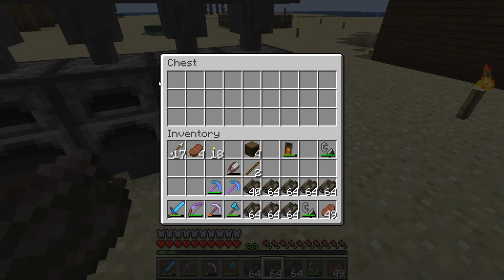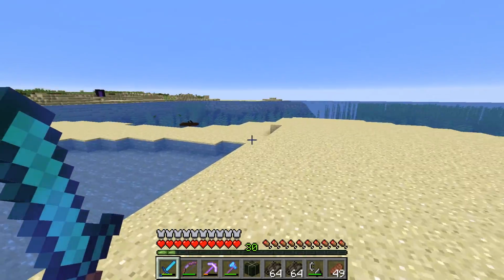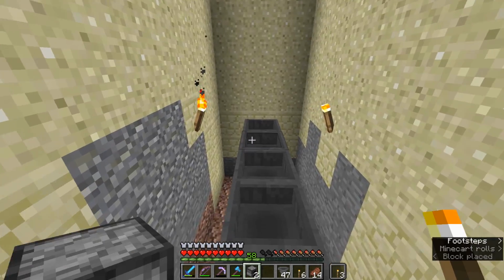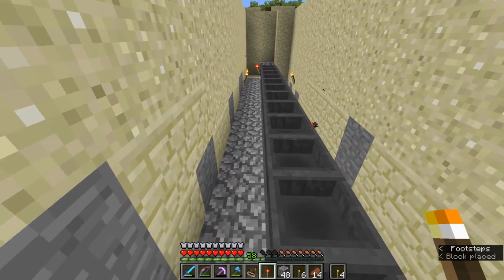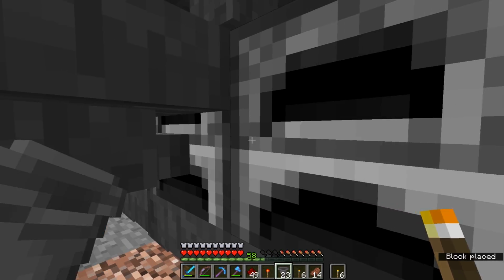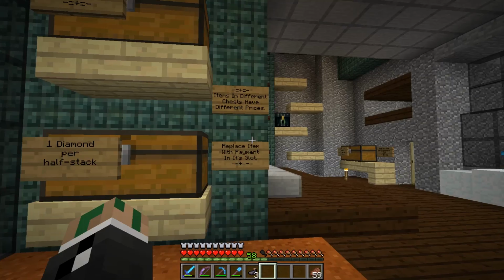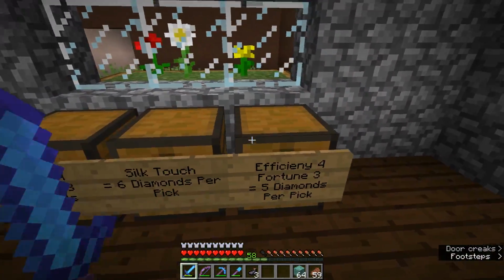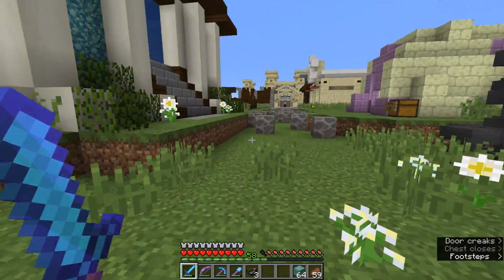Kelp Crazy - SeaWay SMP (Vanilla 1.13): Episode 4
Intro/Outro: Balmoral - Peyruis

∘ ⚓ Seaway SMP Info ⚓ ∘
Seaway SMP is a minecraft 1.13 vanilla smp started by I3raden and caaity on  6/23/18